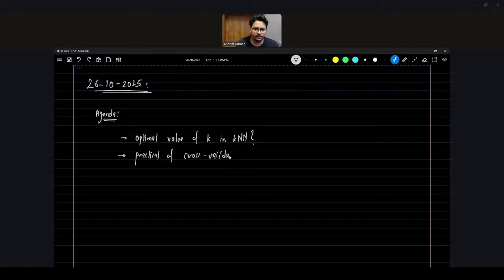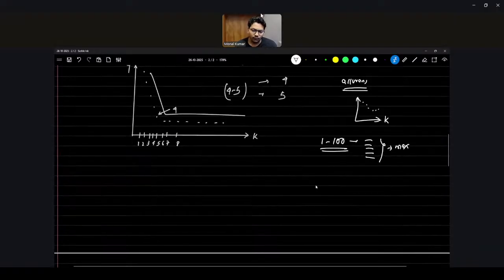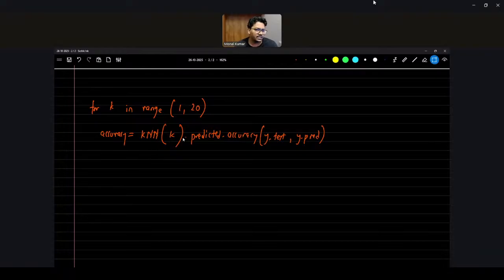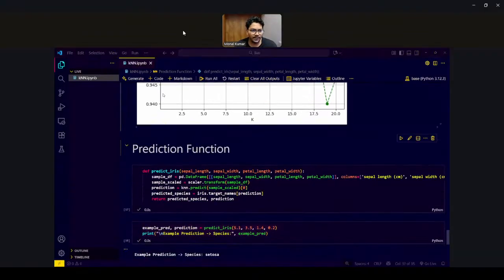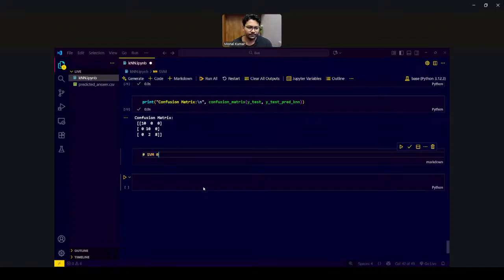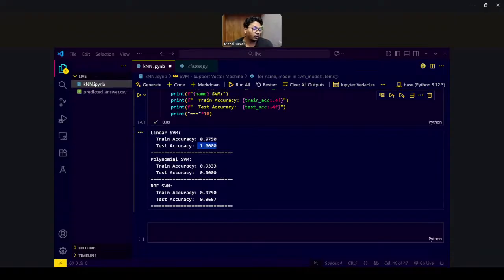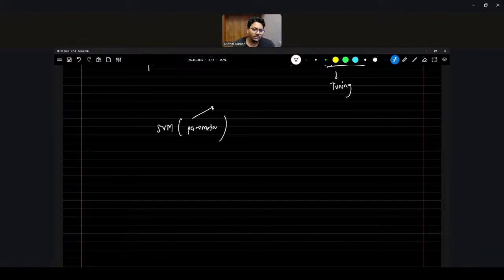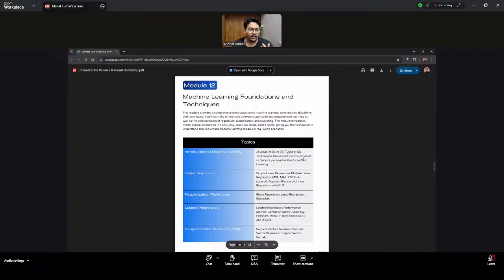M.Tech AI ML 2nd Year 3 Sem - Distributed Databases